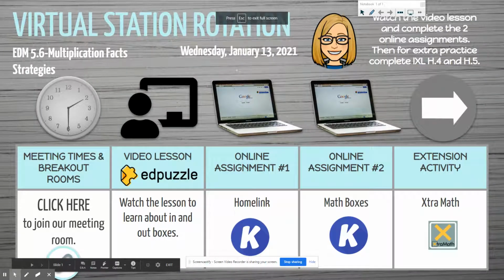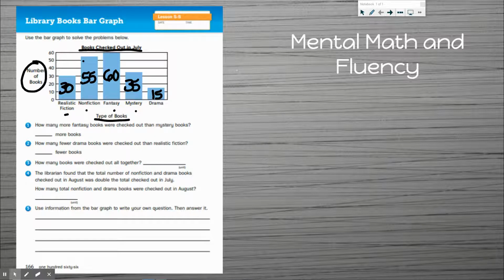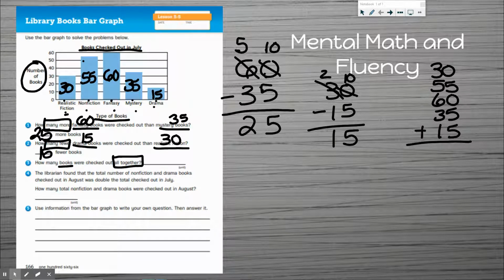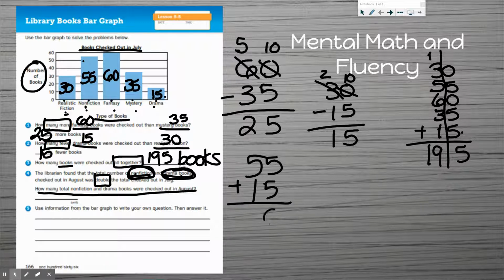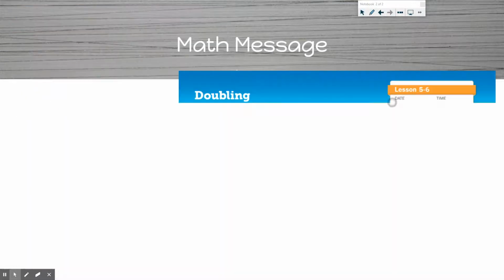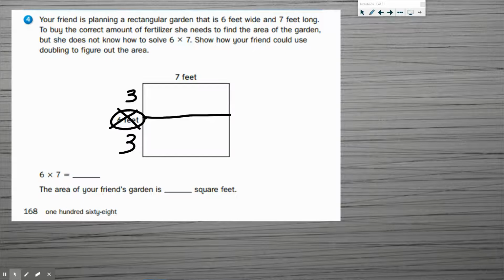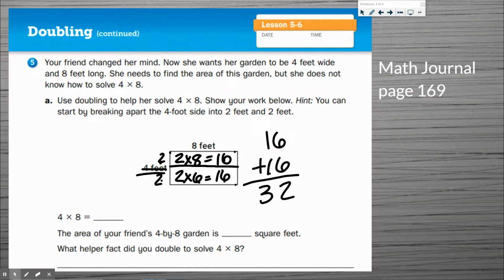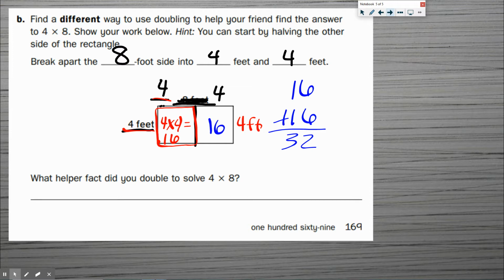EDM 5.6-Video Lesson